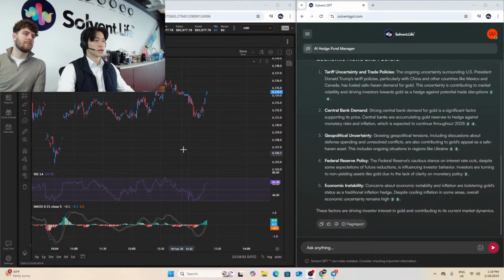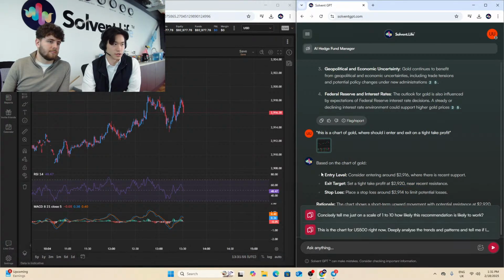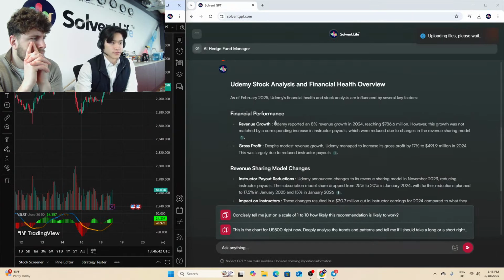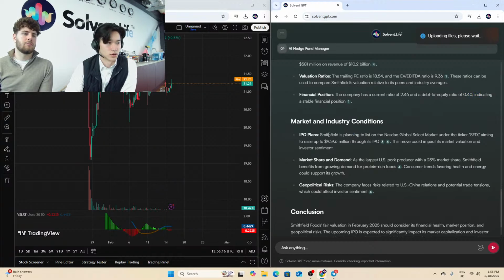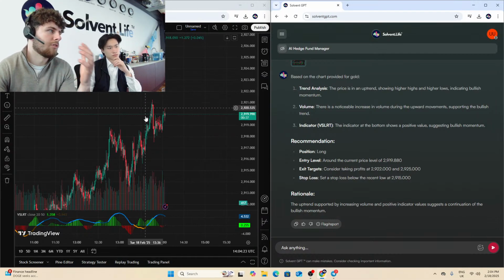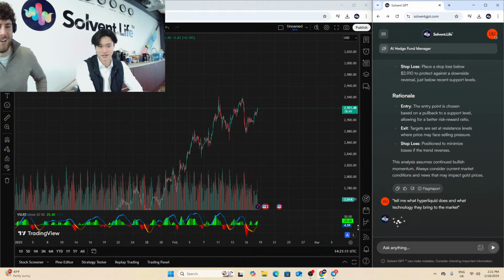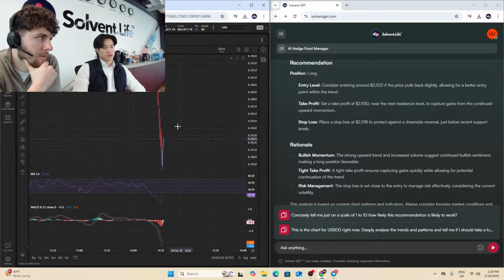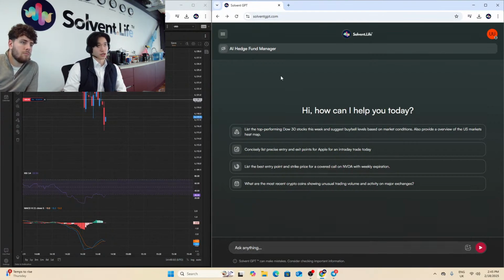🔴 LIVE: Solvent.Life | Real-Time Trading with Solvent GPT | US Markets Analysis